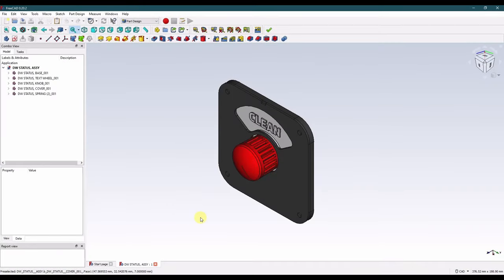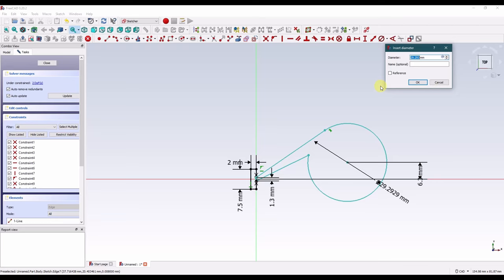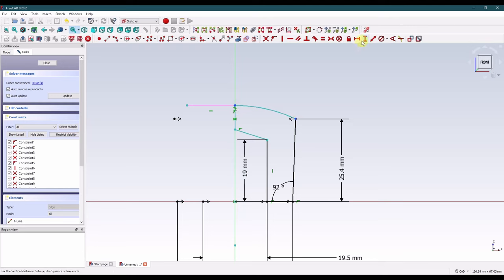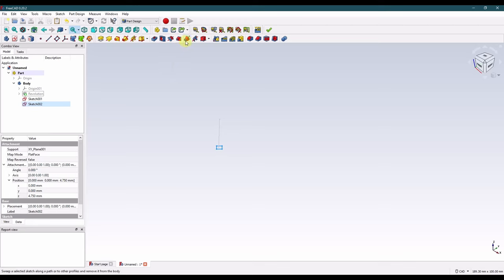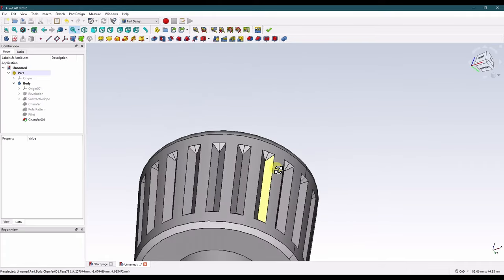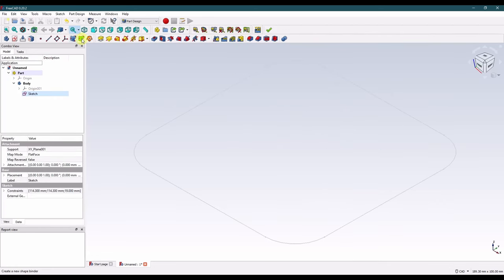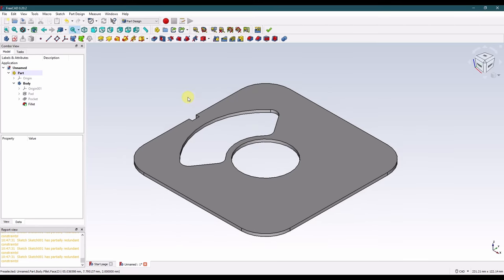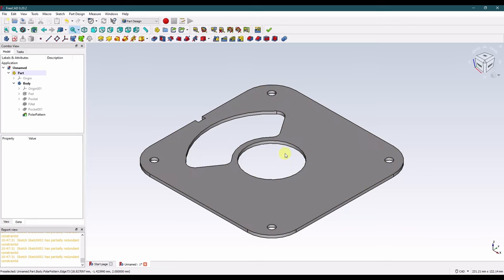FreeCad Tutorial #15 | Dishwasher Status Wheel design in FreeCAD for 3D Printing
In this video, I demonstrate how to model a Dishwasher Status Wheel in FreeCAD for 3D printing. I walk the viewer through each step in the modeling process, explain design choices, and show the functional product at the end.
You can find the finished model at my Printables profile